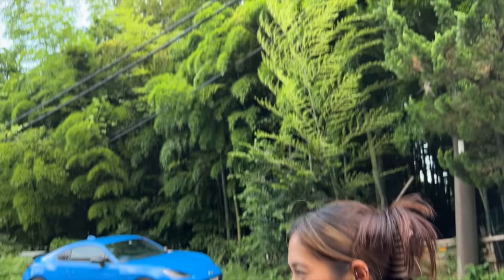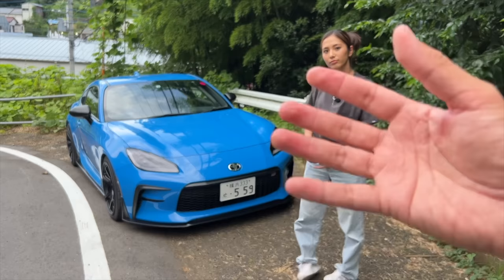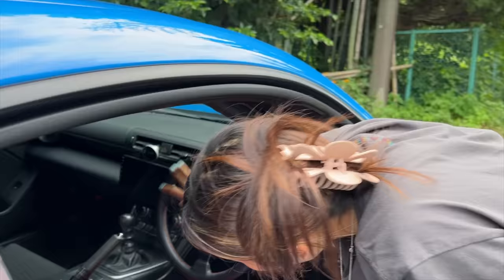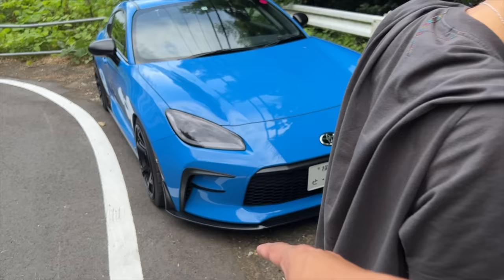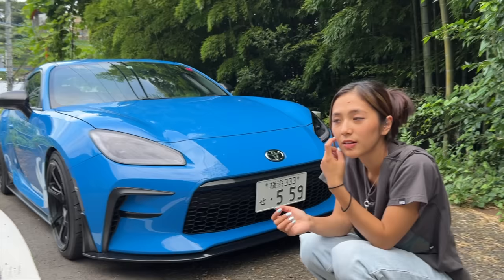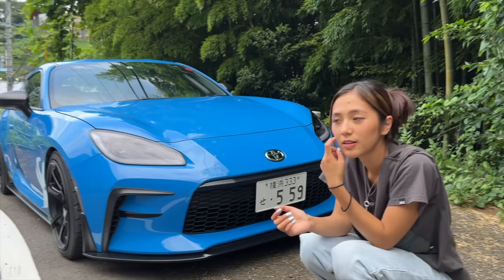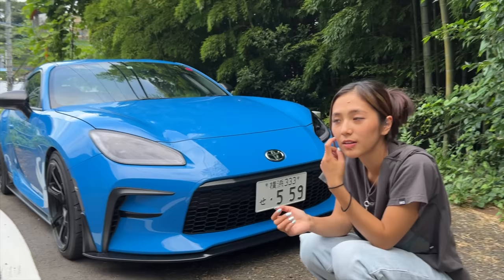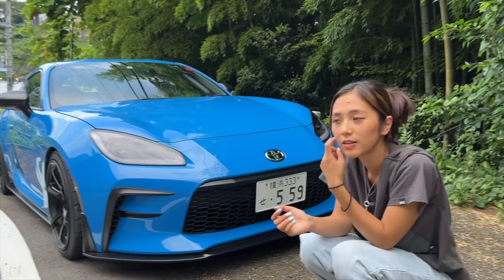I Drove JDM Princess Maaya Orido’s Perfect GR86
Part 2 of hanging out with Maaya Orido! In this video we checked out her perfectly modded GR86. In my opinion this is the ideal street/track/daily driver OEM+ build.